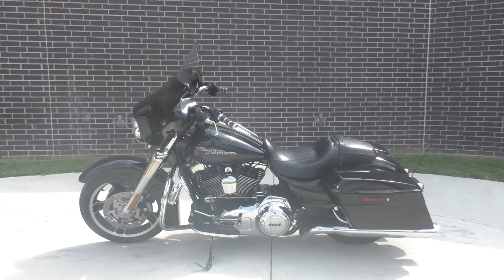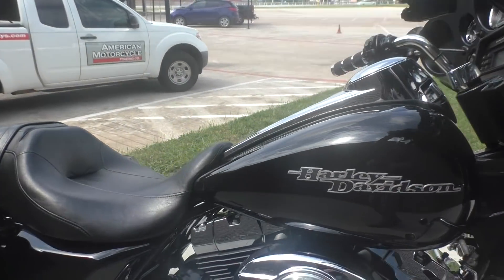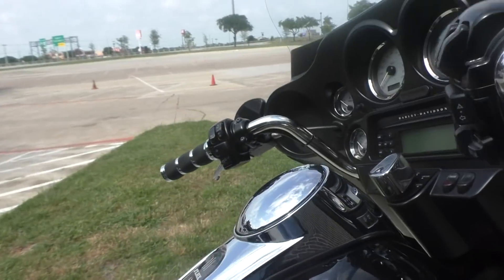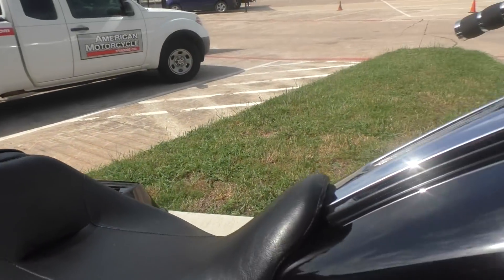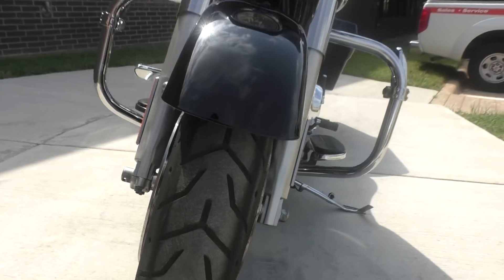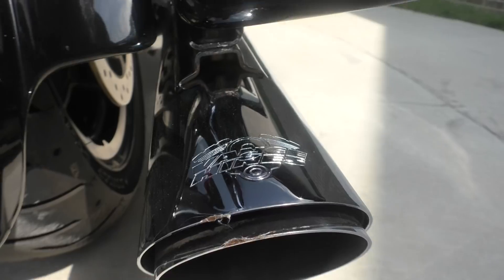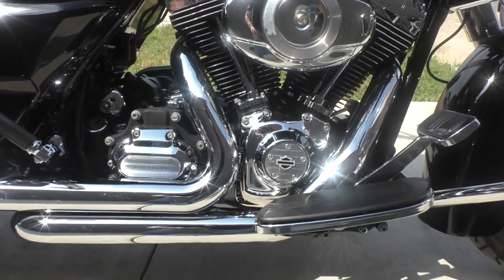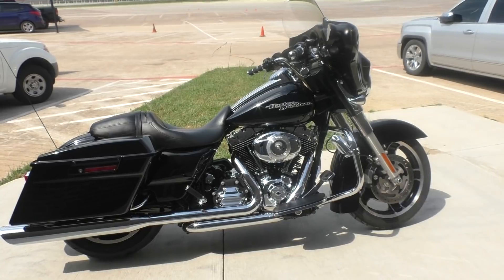679184 2013 HARLEY-DAVIDSON STREET GLIDE - FLHX